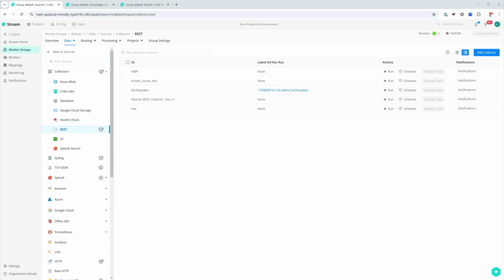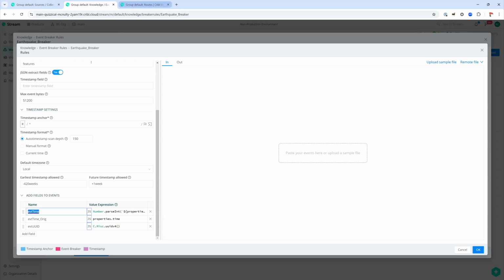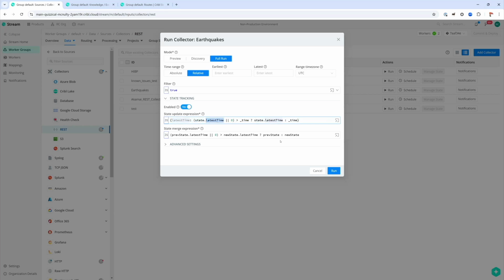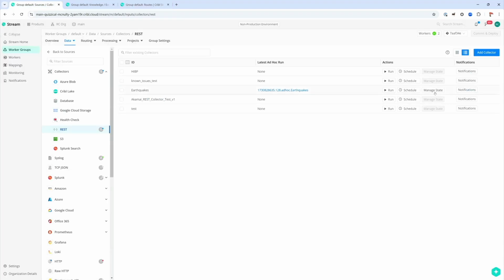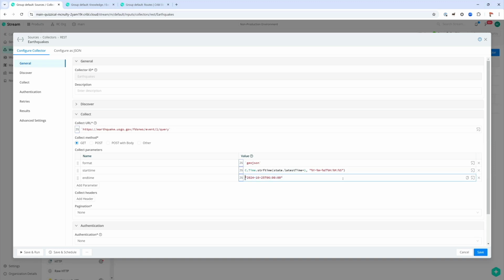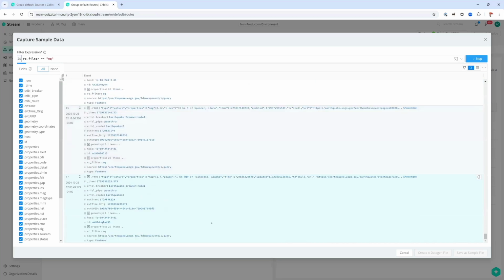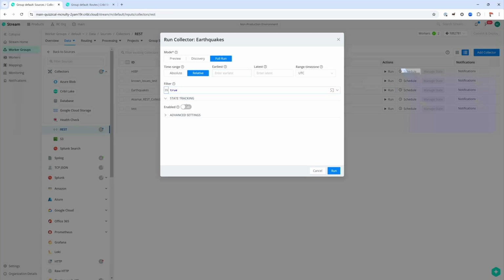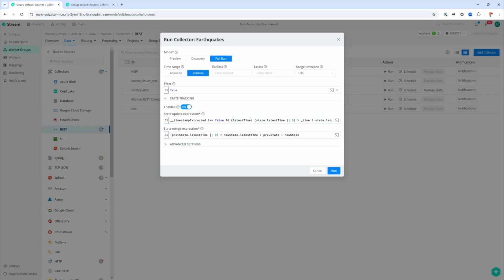How to Manage State with REST API Collectors in Cribl Stream Pt. 2: Advanced Scenarios (Walkthrough)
In this “office hours“-style walkthrough we’ll explore how to Manage State using Cribl’s REST Collectors.

This is part 2, where we’ll dive deeper into advanced configuration of State Tracking, and how to use a non-default Event Field to do it.

In part 1, we went over how you can use REST APIs to collect data just by using time ranges, such as say, for the last 15 minutes. Including instances where we’d need to track and use some value for the State as we continue to collect data.

*Key Cribl Video to Watch First:*

*Chapters:*

00:00: Overview: How to Manage State with REST Collectors in Cribl Stream (Advanced Configuration of State Tracking)
01:15: Adding time and tracking Fields to the Event Breaker
02:20: Running the Collector and configuring State Expressions using time
05:41: Updating the Collector to use dynamic time ranges
09:03: Tracking State using a different Field
11:52: Next Steps & More Info

*Key Cribl Docs to Reference:*

Crib Docs “Manage Collector State in Database and REST API Collectors”